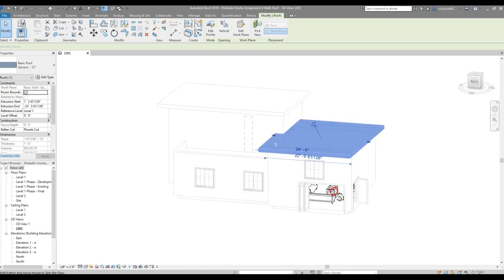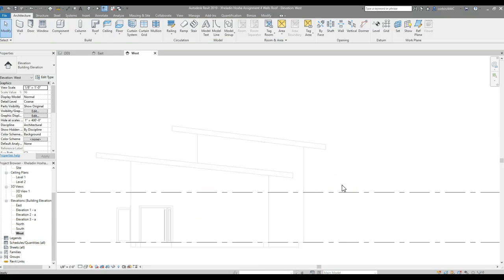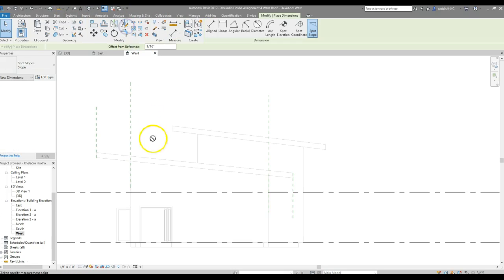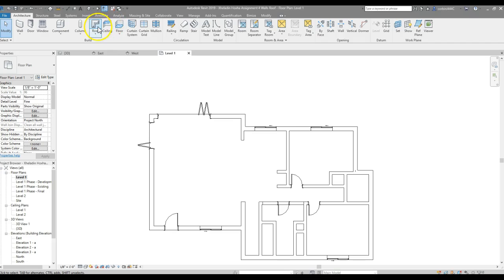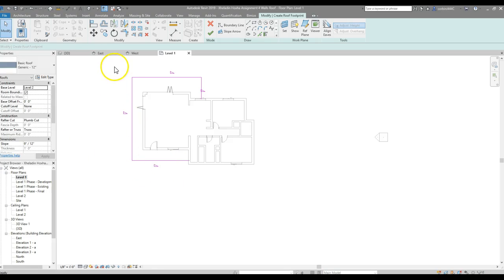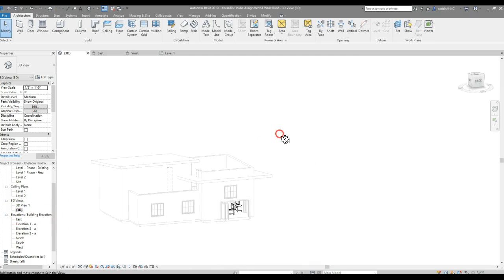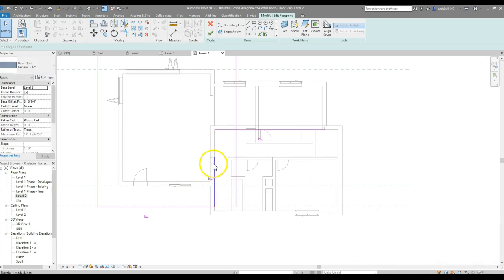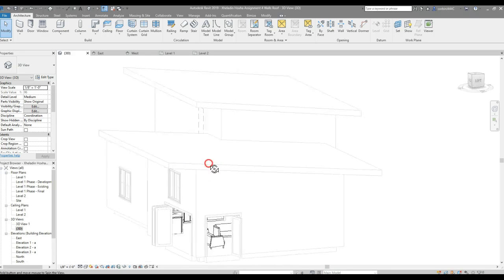Fix a Roof That Runs Through the Walls — Revit